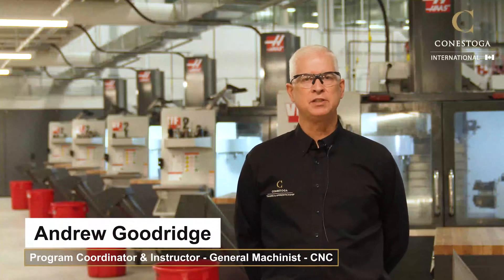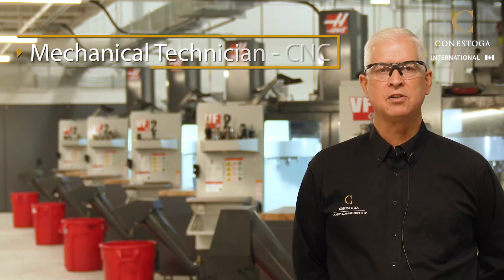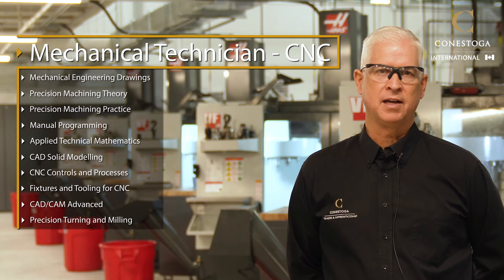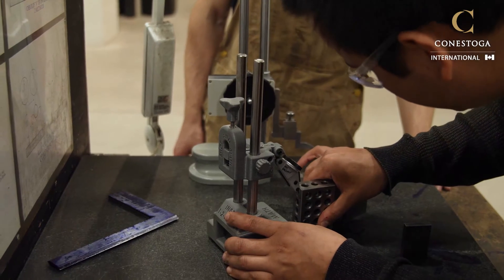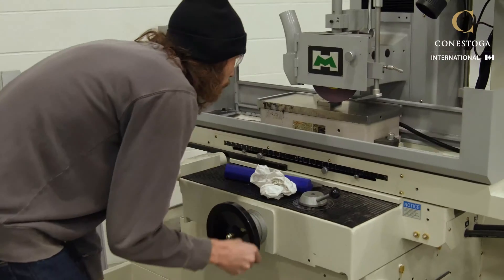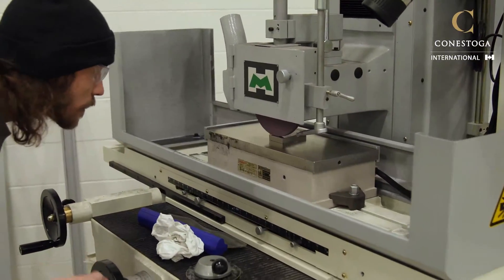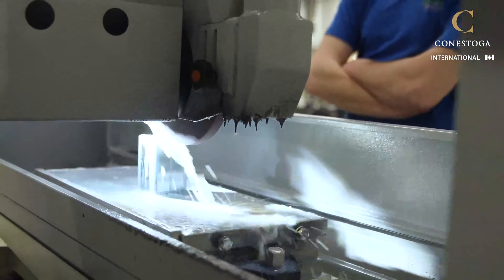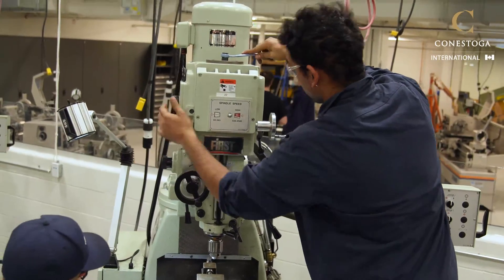Mechanical Technician - CNC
Through a combination of theoretical and practical instruction, the Mechanical Technician - CNC diploma will allow you to develop foundational machining and CNC skills, including CNC program development. You will also learn how to load programs and set machine tools with an emphasis on setting up CNC equipment for creating, editing and optimizing production. Understanding the various disciplines through this multi-step process will be key to your journey towards CNC mastery.